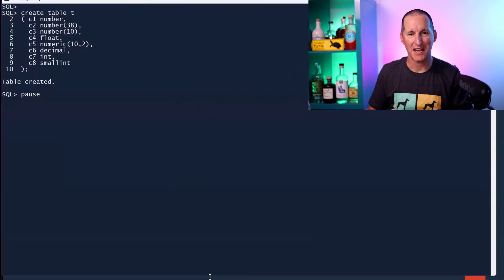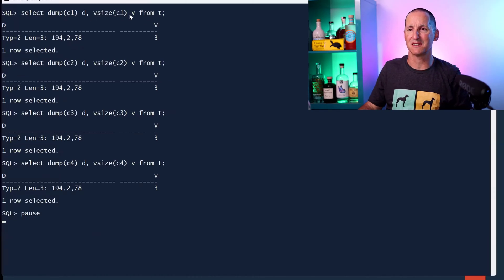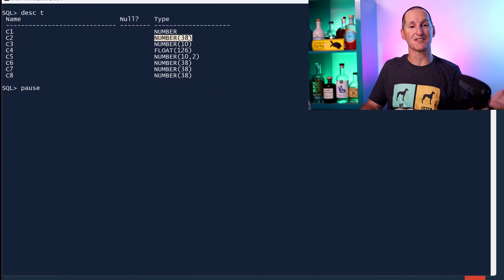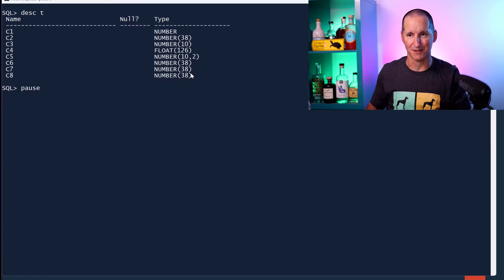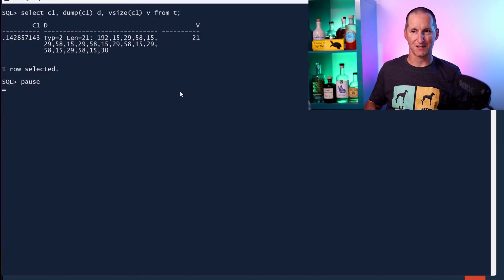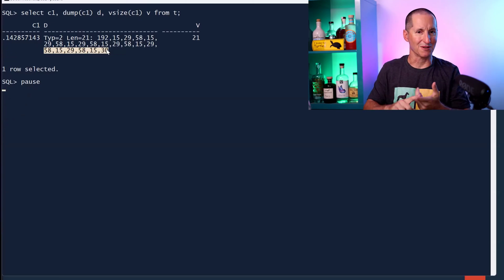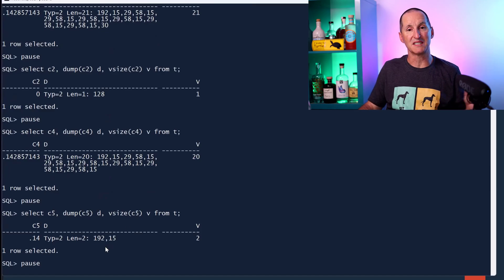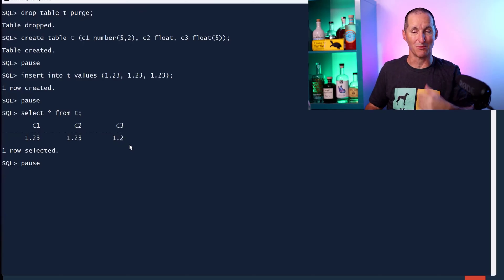NUMBER, FLOAT, INTEGER, DECIMAL ... What the?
Why are there so many different data types for numeric data in the database? Are there any issues with choosing one over the other?